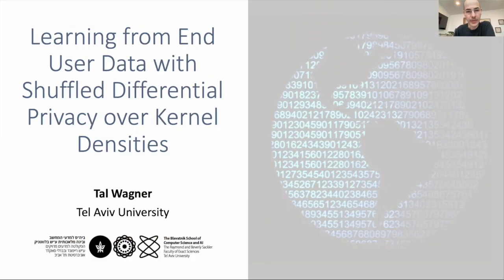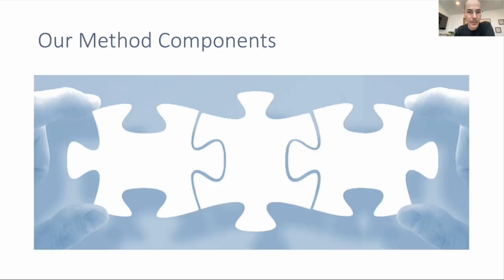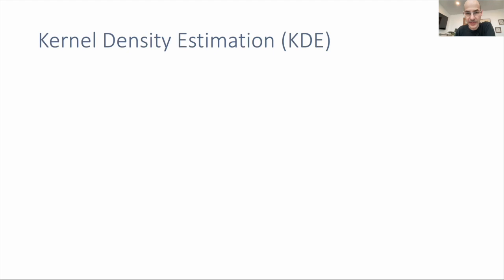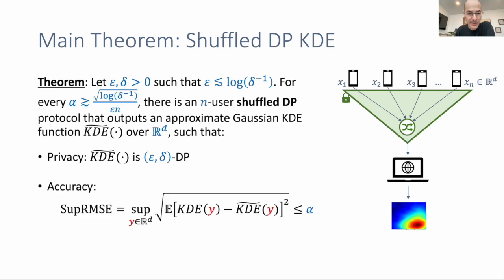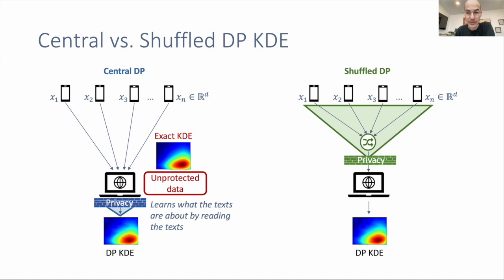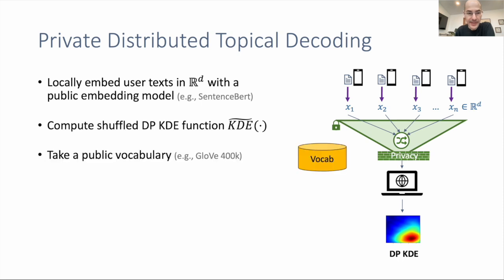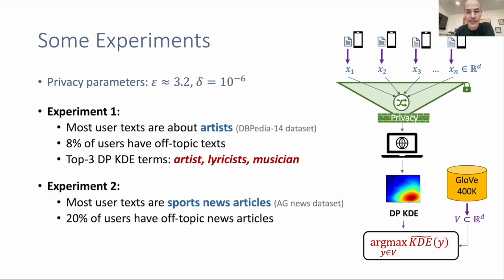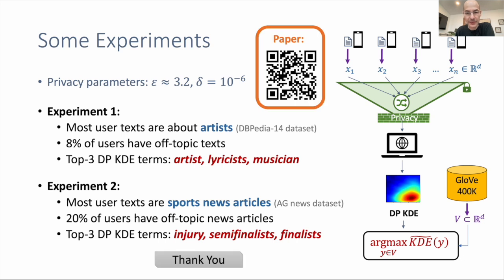Learning from End User Data with Shuffled Differential Privacy over Kernel Densities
Video presentation for ICLR 2025.